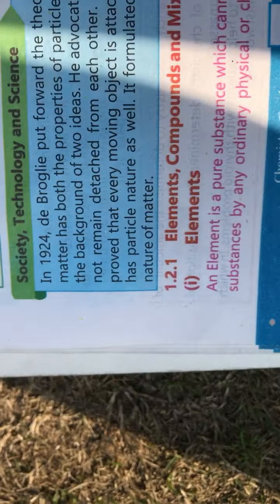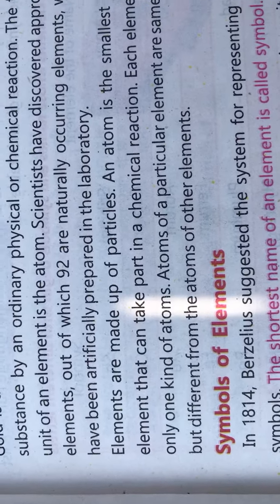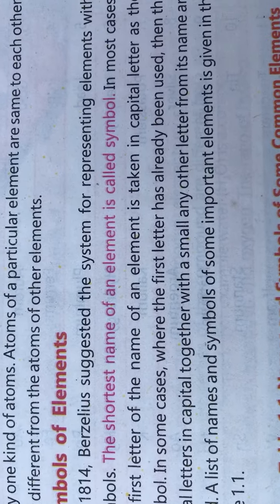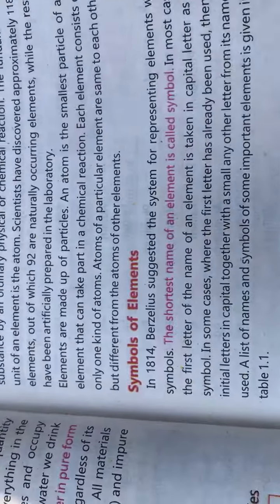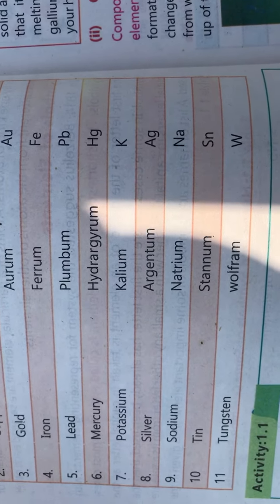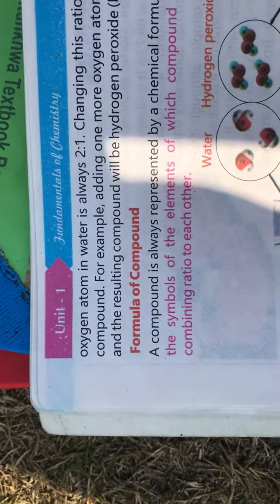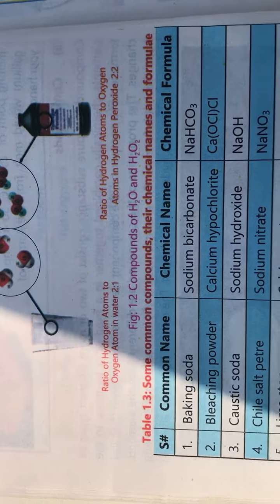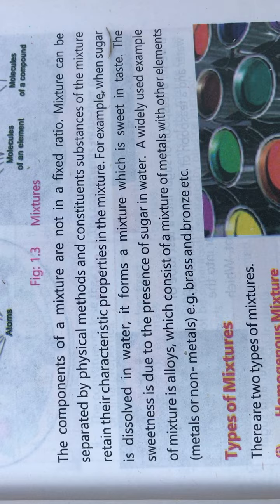Definitions of Elements Compounds and Mixtures | Learn with me